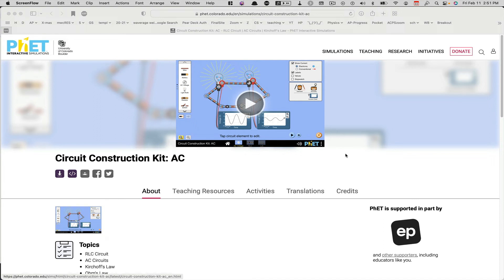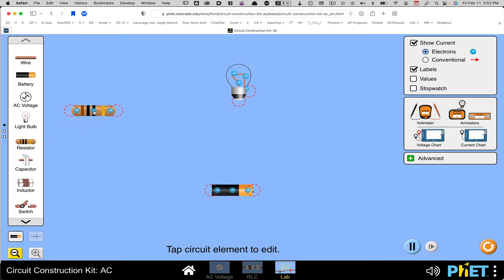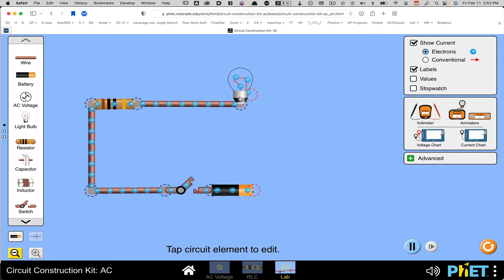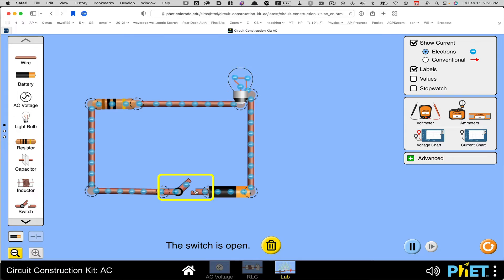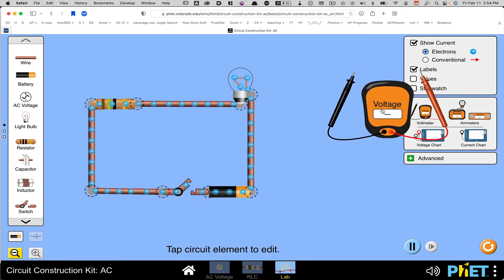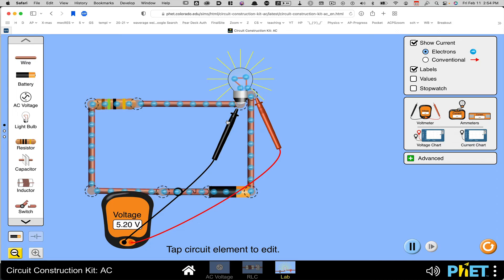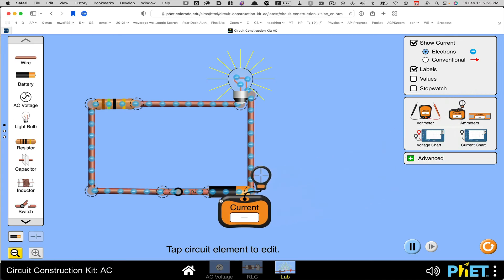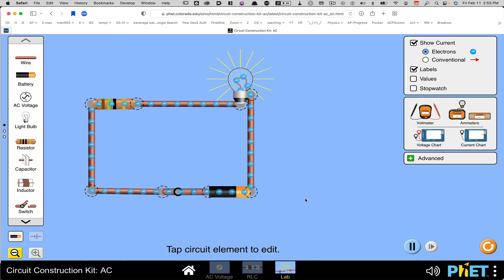Circuit Construction Kit (PhET) Introduction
This video will introduce the user of the Circuit Construction Kit: AC on PhET t the basics.